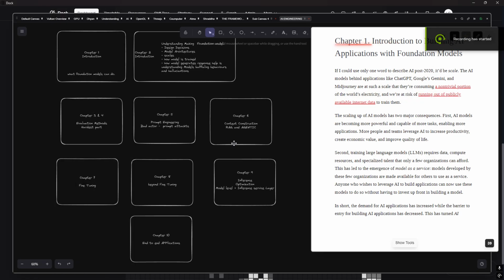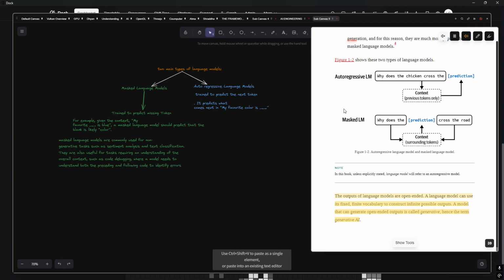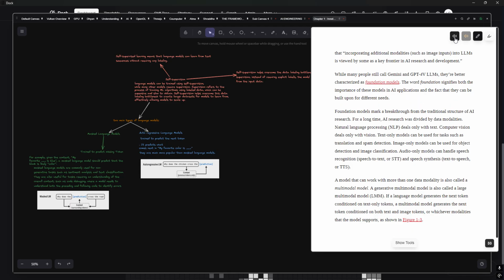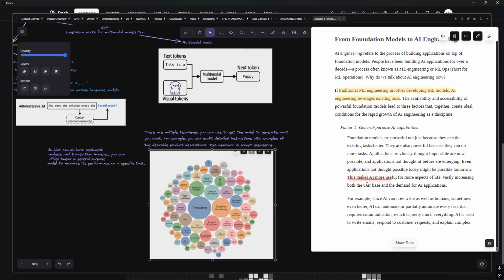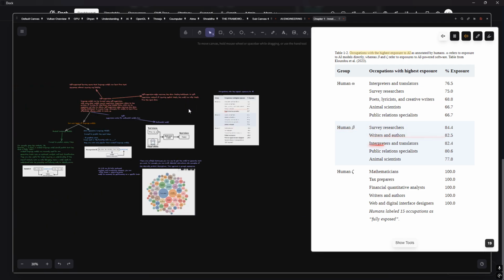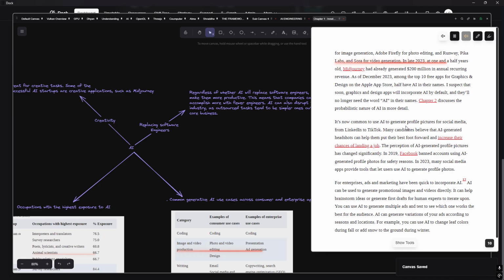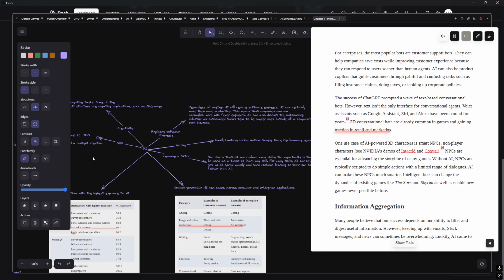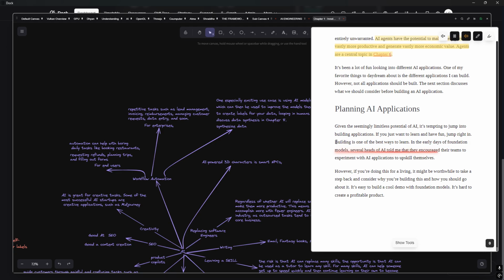AI Engineering Book Study | Foundation Models & AI Applications | Dock Notes Workflow | Page 32-78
In this video I study and take notes from the book:

AI Engineering: Building Applications with Foundation Models
by Chip Huyen

Chapter Covered:
Chapter 1 — Introduction to Building AI Applications with Foundation Models
Pages: 32–78

This session is part of my AI Engineering learning journey where I read technical books and organize knowledge using my own note-taking tool.

In this chapter we explore:

• What AI Engineering actually means
• The rise of foundation models
• Difference between AI Engineering vs ML Engineering
• Language Models → Large Language Models → Foundation Models
• How self-supervision enabled large scale AI
• Why generative AI exploded after 2020
• Real world AI application categories
• The modern AI engineering stack

Foundation models allow developers to build powerful applications on top of existing models instead of training models from scratch. This shift has created one of the fastest growing engineering disciplines today.

According to the book, AI engineering focuses on adapting foundation models using techniques like:
• Prompt engineering
• Retrieval-augmented generation (RAG)
• Finetuning

These techniques help turn general purpose models into real world AI products. :contentReference[oaicite:0]{index=0}

My goal with these videos is to:
• Learn AI Engineering deeply
• Build structured technical notes
• Share the learning process

If you're learning:
AI Engineering
Generative AI
Foundation Models
LLMs

this series may help you.

Book:
AI Engineering – Chip Huyen

Dock Core Product Flow
1) Daily Planning and Execution
Plan your day by time slots (Late Night, Dawn, Morning, Afternoon, Evening, Night).
Add activities/tasks directly in slots.
Track completion and focus-session progress.
Keep schedule history by date.
2) Botherings and Mindset Loop
Create External, Mismatch, and Constraint botherings.
Link botherings to routine tasks.
View only botherings relevant to current schedule logic.
Track bothering consistency and completion pressure.
Open bothering details inline from card actions.
3) Skill + Deep Work Integration
Define upskill and deep work tasks.
Connect tasks to broader domains/specializations.
Log time and outcomes.
Reuse resources during execution.
4) Resource System
Organize resources in folders.
Support cards/links/code/markdown/media/PDF/paint canvas.
Open resources in popup workflows.
Use in-context notes and references while executing tasks.
5) Weekly Review and Rebalance
Analyze misses, completion rates, and slot pressure.
Generate guarded routine rebalance suggestions.
Apply suggestions with safety checks.
Record learning history from applied changes.
6) Strategic Planning Layer
Map execution to higher-level planning.
Maintain productization/offerization structures.
Connect tactical output to long-term goals.
Major Feature Areas
Authentication and local session ownership.
Persistent user state and backup flow.
Advanced schedule + recurrence handling.
Mindset/botherings with task linking and filtering.
Deep work and upskill logging.
Resource vault with rich content types.
Weekly review analytics and guarded apply.
AI-assisted features (provider-configurable).
Desktop runtime (Electron) and web runtime (Next.js).
AI System
AI settings support:

Provider: Ollama or OpenAI
Model selection
Provider endpoint/API key configuration
AI currently powers:

PDF selection explanation flow
Routine rebalance enhancement flow
Bothering sentence rephrase helpers
Tech Stack
Next.js 14 + React 18 + TypeScript
Tailwind + Radix UI components
Electron wrapper for desktop runtime
Local/browser persistence + backup utilities
Optional cloud sync modules (GitHub/Vercel Blob/Supabase integrations present in app settings)